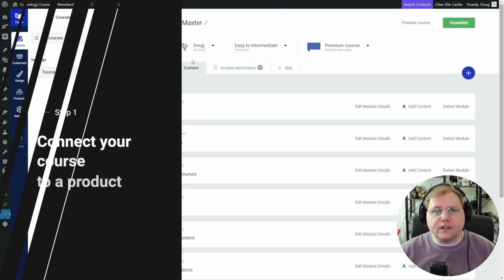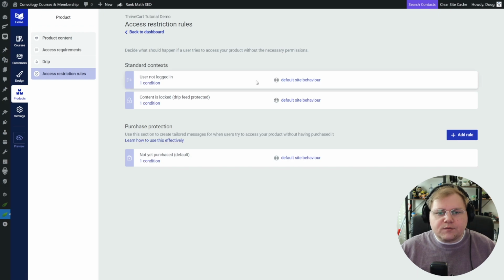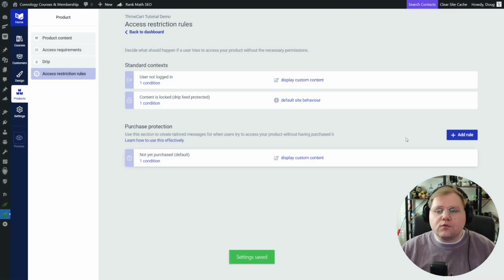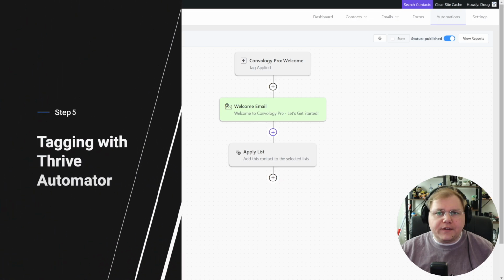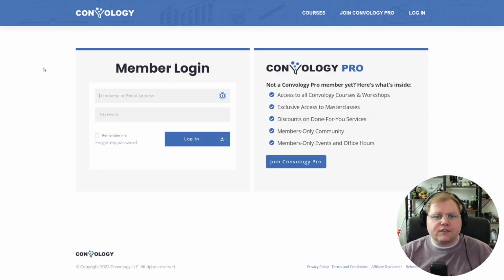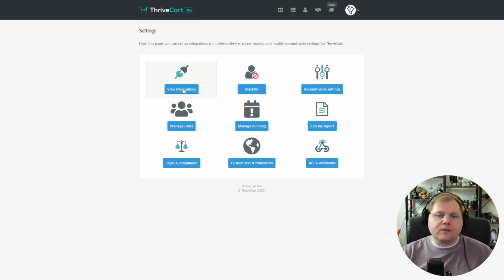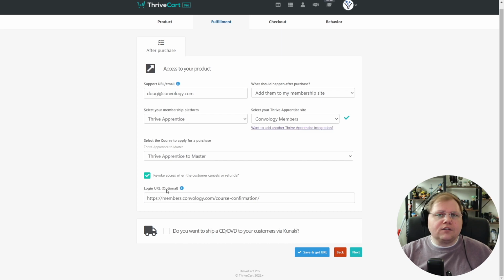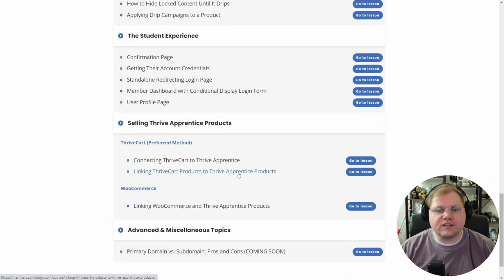Complete Thrive Apprentice 4.0 Funnel with ThriveCart (2022 Edition)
This is my complete walkthrough for how to set up and configure a Thrive Apprentice 4.0 funnel for courses and memberships using ThriveCart as your cart and checkout tool.

Thrive Apprentice has the best feature set and tightest integration with ThriveCart, and it's easily the most economical option for what you get.

We deep dive into everything you need to know:
- Product creation
- Credentialing and login flow (proper way to set that up!)
- Email integrations and automations
- Syncing ThriveCart Products with Thrive Apprentice products
- Redirecting to confirmation pages
and more...

Timestamps for the fancy chapters:
0:00 Intro and Assumptions
1:14 Connecting Your Course to a Product
3:05 Access Restriction Rules
7:52 Getting Students their Login Credentials
9:24 Welcome Email Sequence
10:17 Tagging in Thrive Automator
11:59 Confirmation page
12:53 Login Page and Member Dashboard
15:14 Sales Page
16:17 ThriveCart Product Setup
20:24 Testing the Funnel